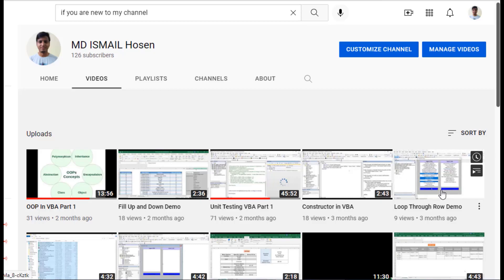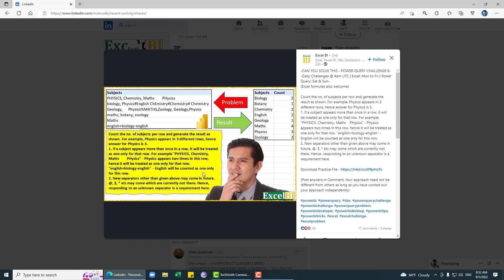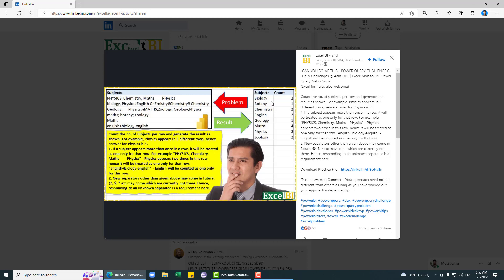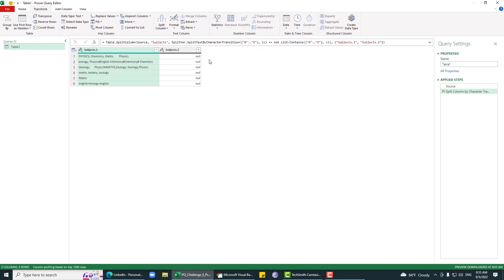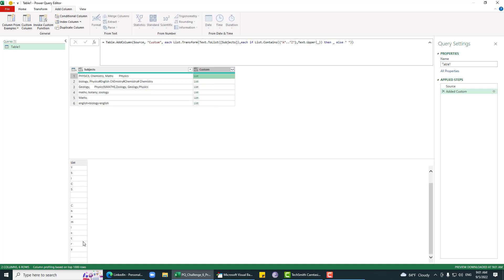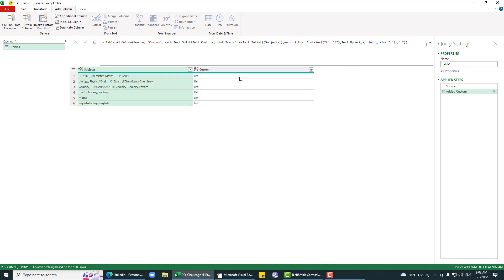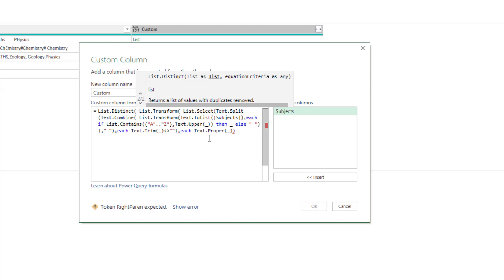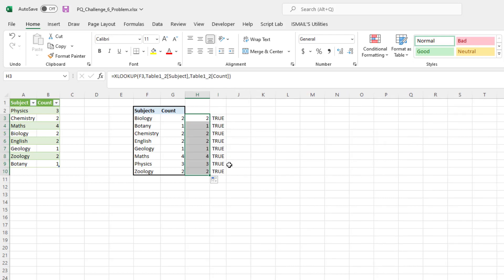Power Query Challenge : Split By Unknown character